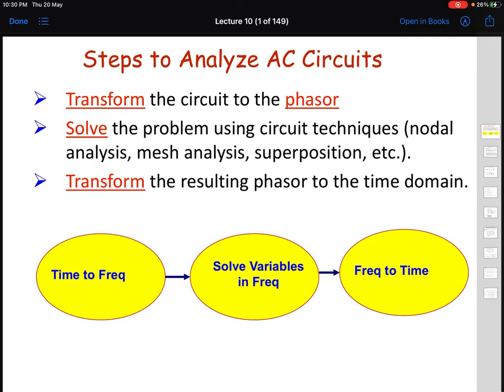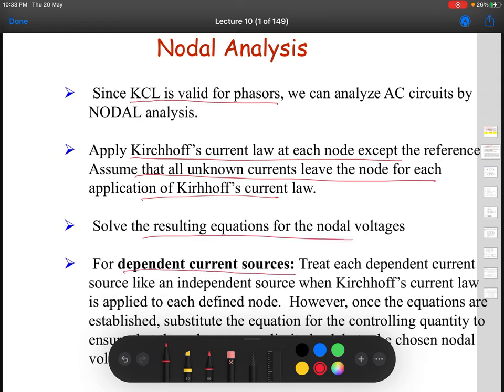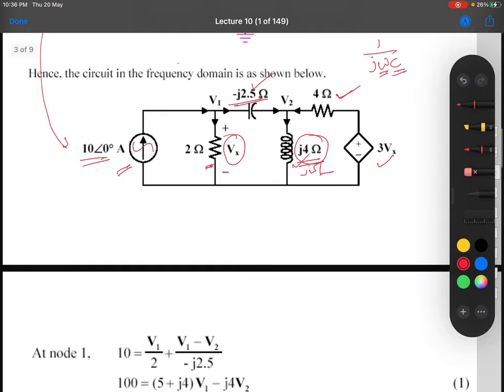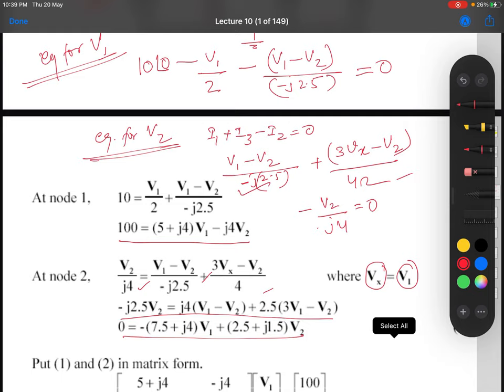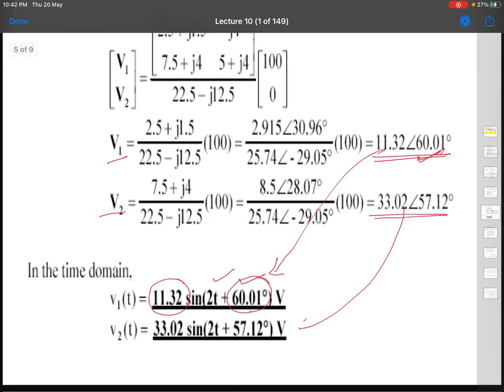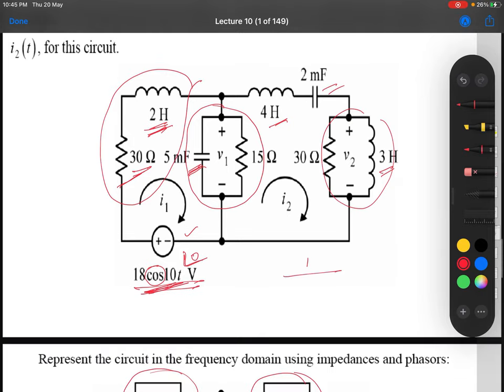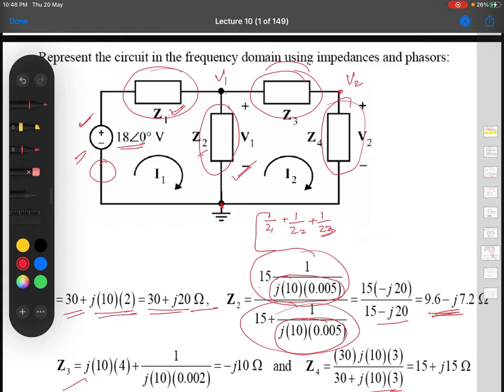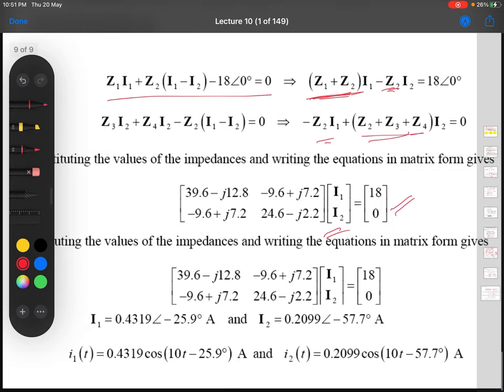EO101: Lecture 10 Analysis in phasor domain